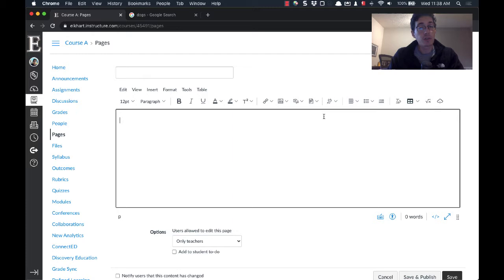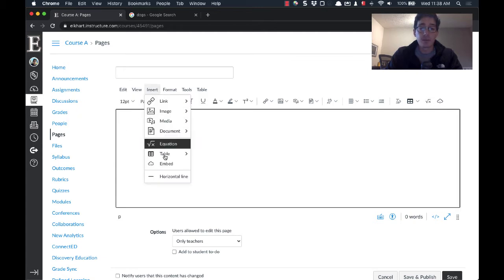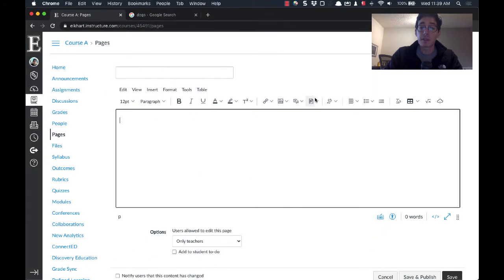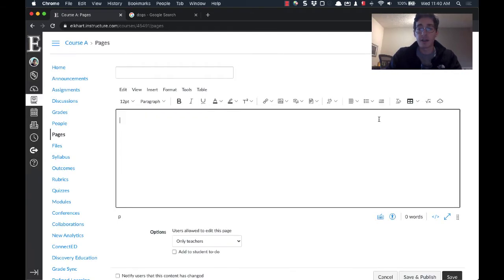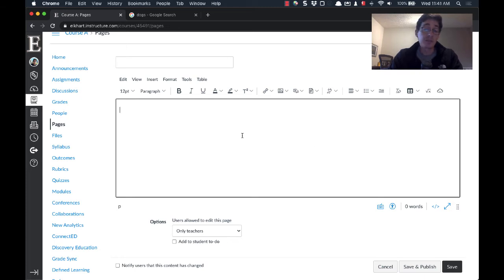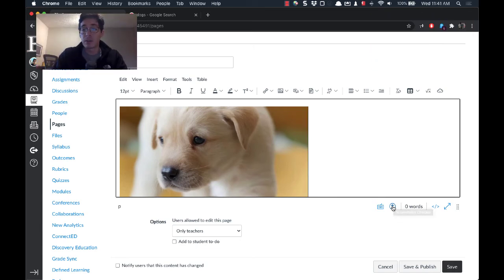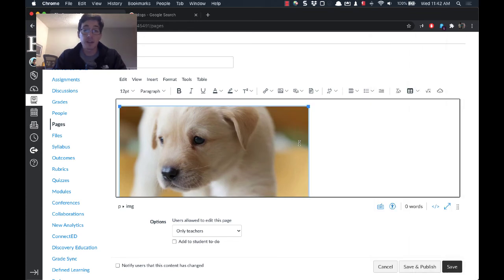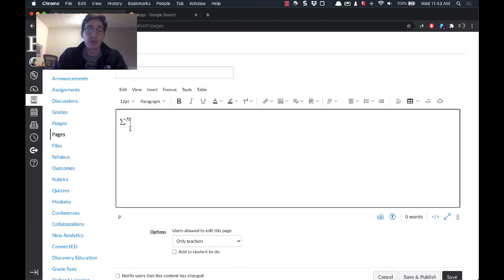The New Canvas Editor Overview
The default editor in Canvas is changing! In this video, you get a quick overview of what has changed, what has gotten better, and what to look for.